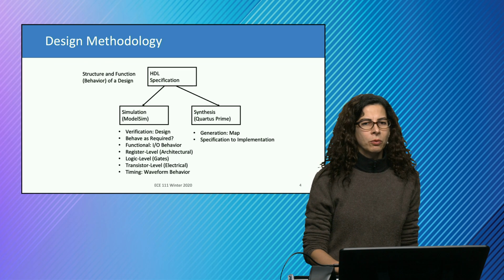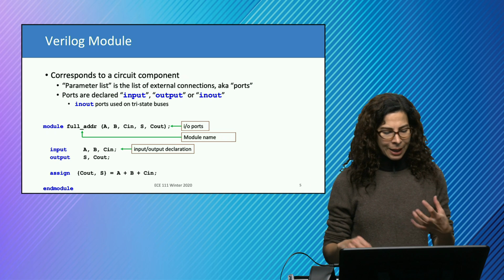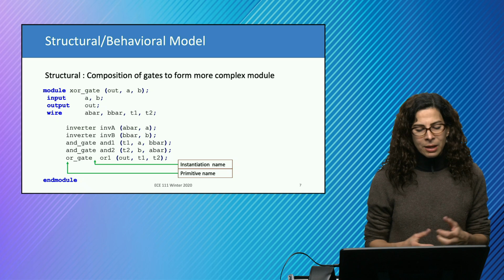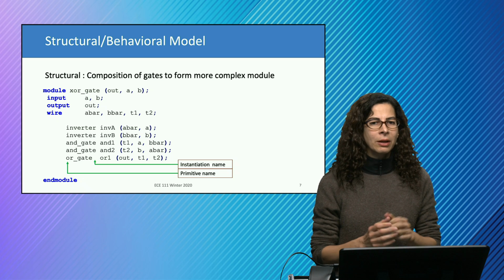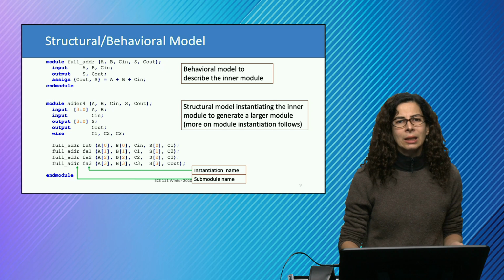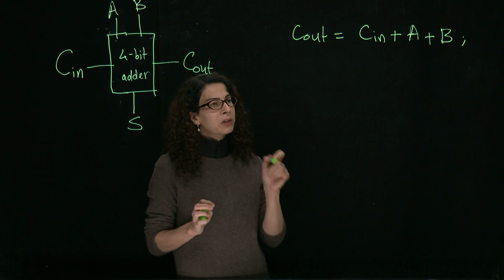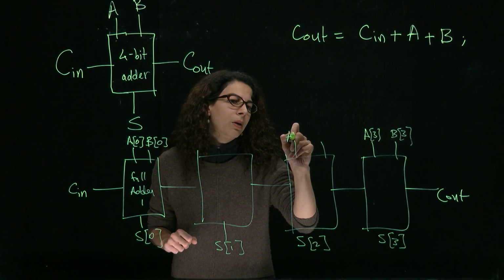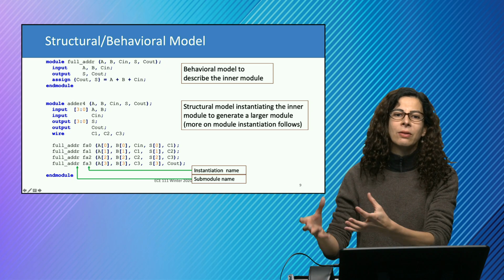Lec2 set 1